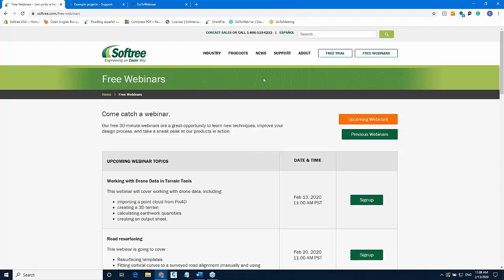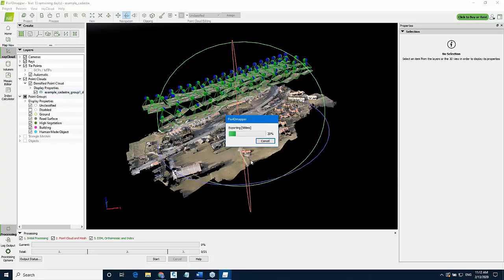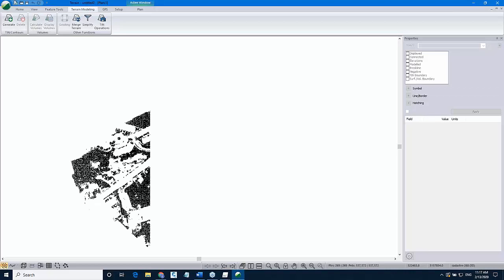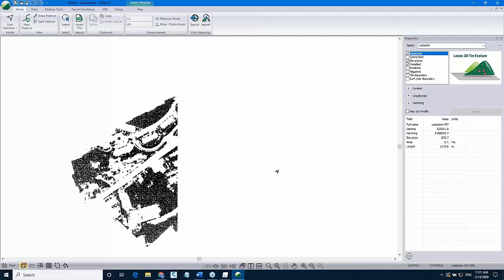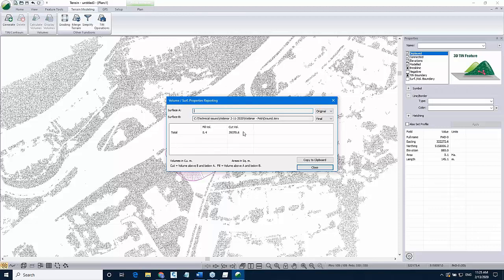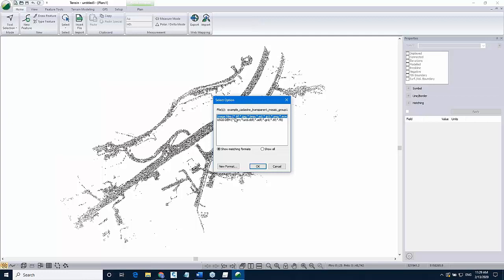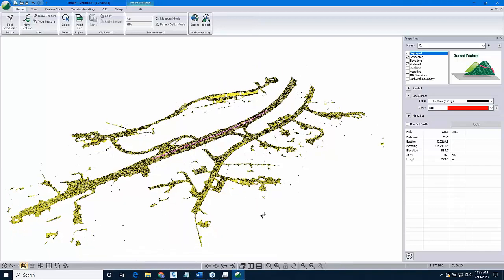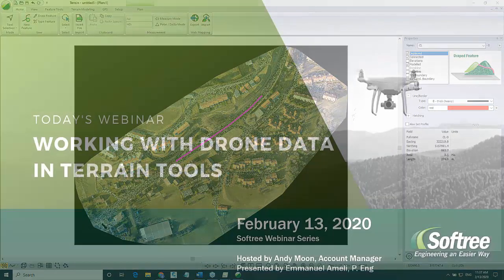Working with Drone Data in Terrain Tools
On this webinar, we demonstrated how to work with drone data, including:

-importing a point cloud from Pix4D.
-creating a 3D terrain.
-calculating earthwork quantities.
-creating an output sheet.